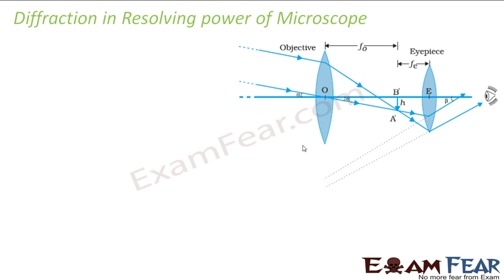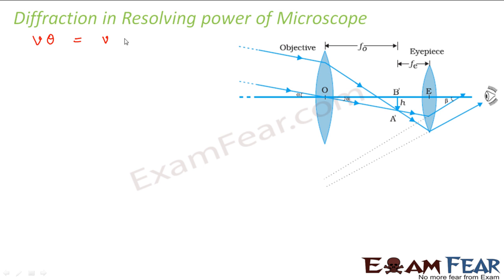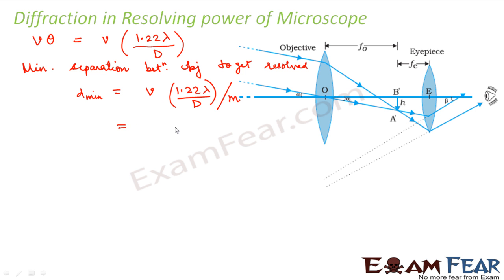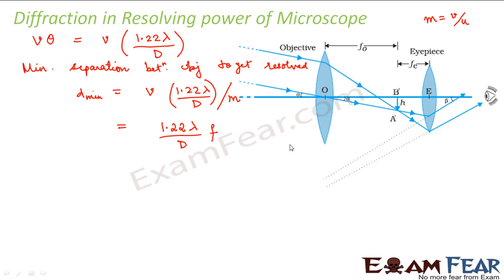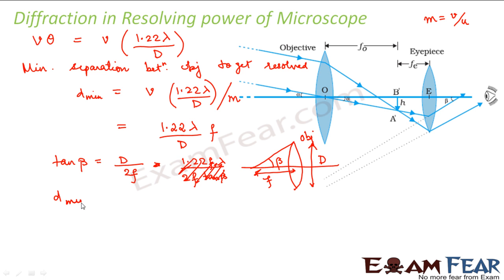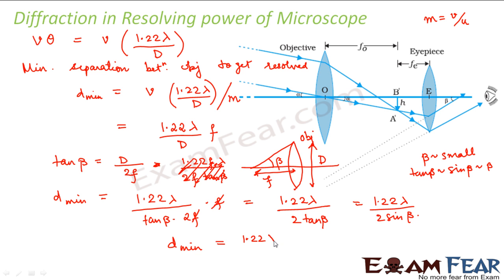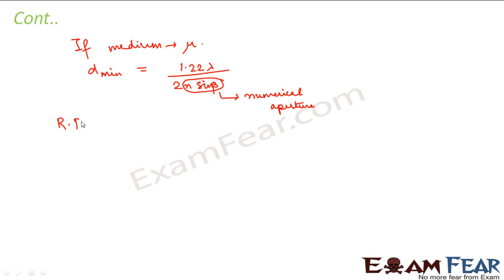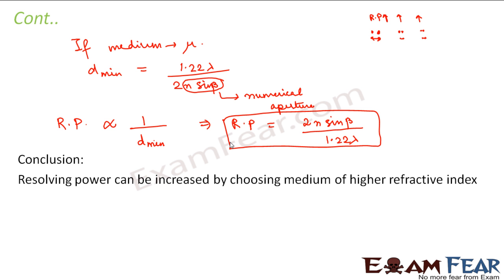Physics Wave Optics part 24 (Resolving power of Microscope) CBSE class 12